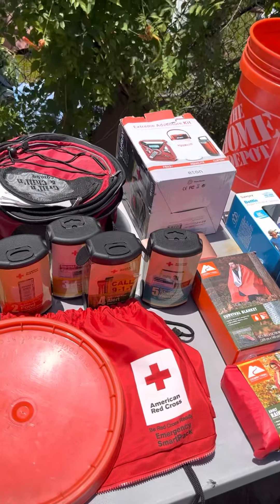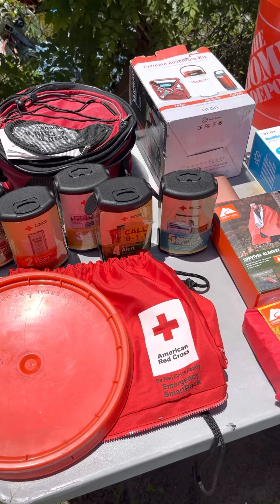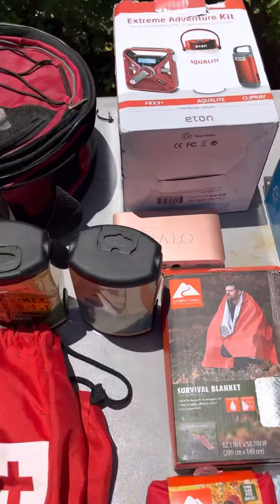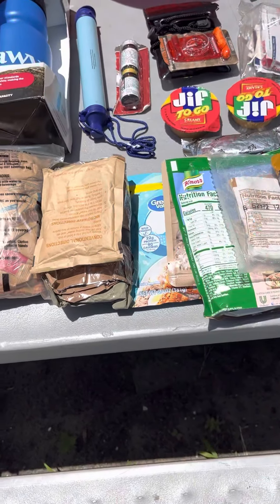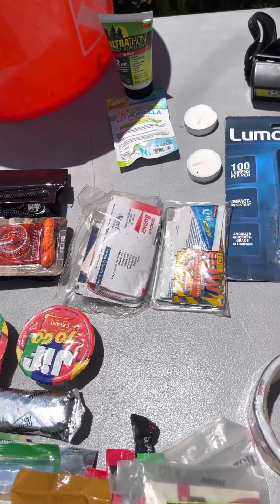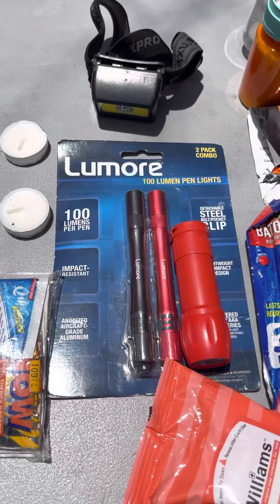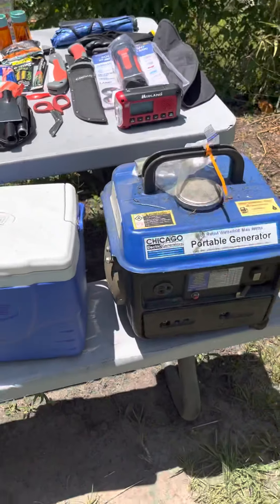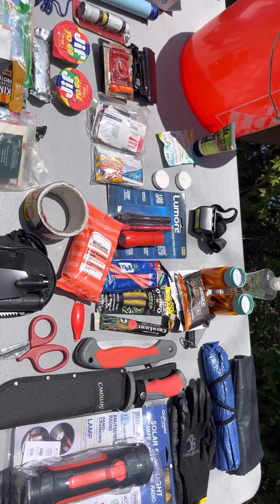2022 Budget Bucket Hurricane Survival Stash (everything you supposed to have) part one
In this video a hurricane Katrina Survivor shows you everything a single person would need to survive and be self sufficient for a period of time before, during,and after a hurricane. 2022 is expected to be one of the busiest hurricane seasons in recorded history. Everybody stay safe, and be prepared.
Shout out to my people in New Orleans emergencypreparedness hurricane outdoors survival diy disaster Solar power Waterpurification￼